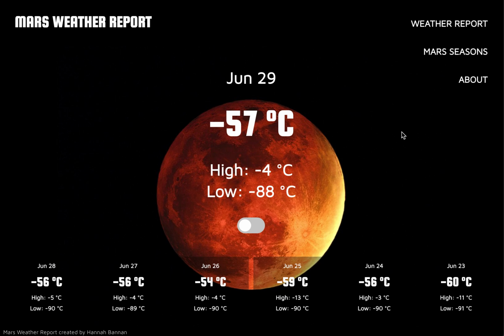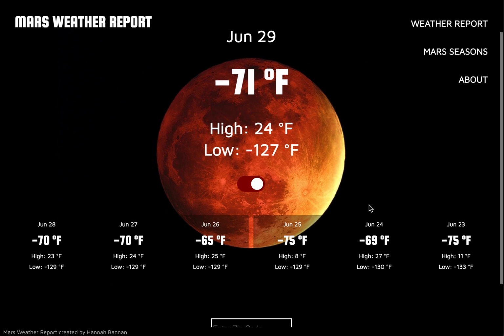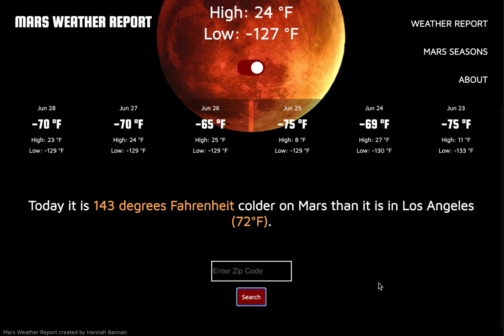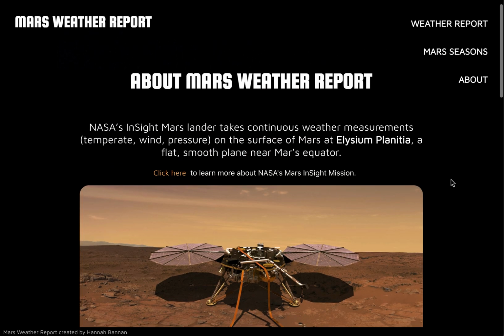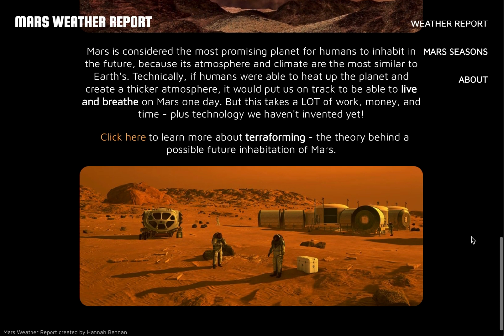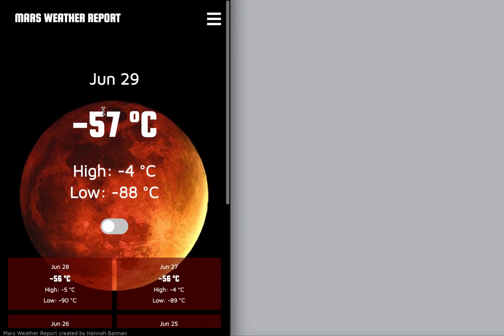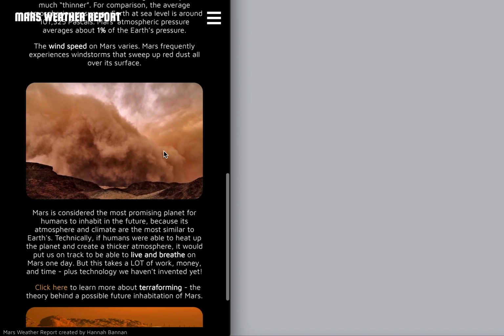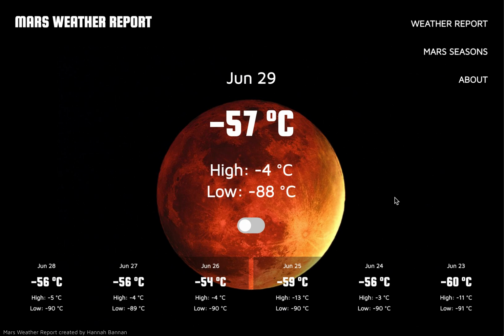Mars Weather Report - General Assembly React Project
A walkthrough of my Mars Weather Report web application. Built on React.js